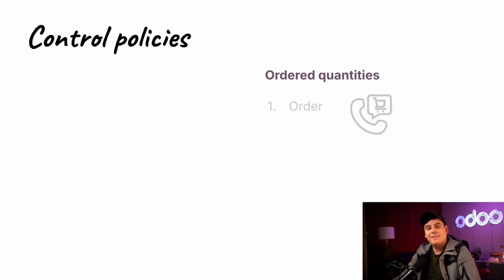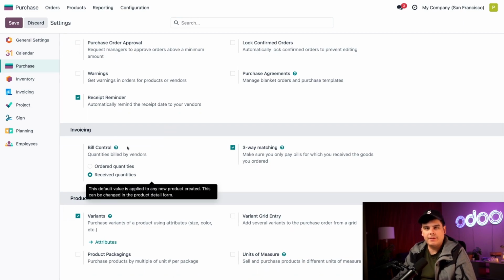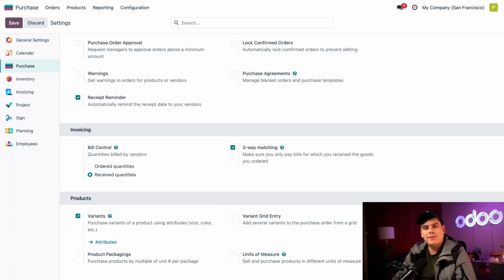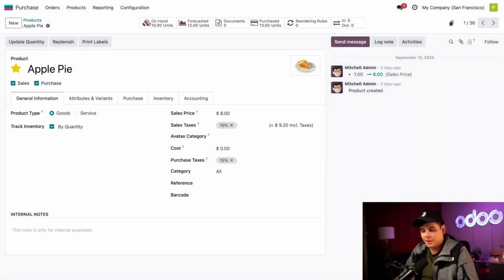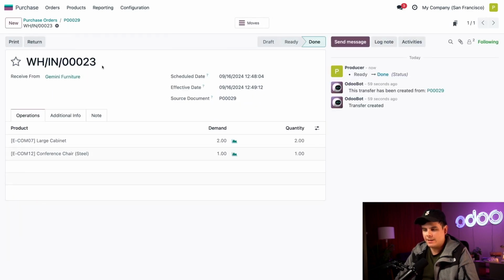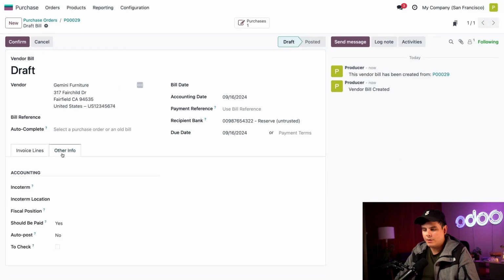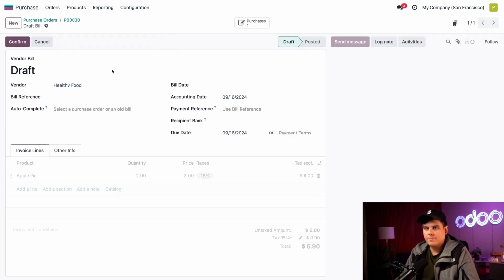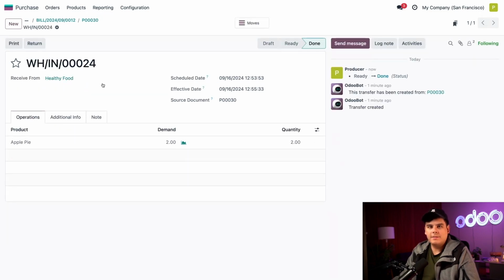Bill Control ｜ Odoo Purchase